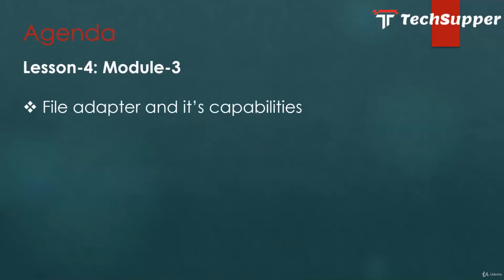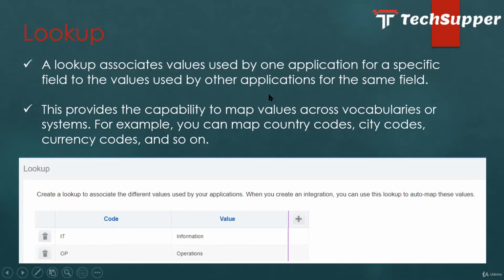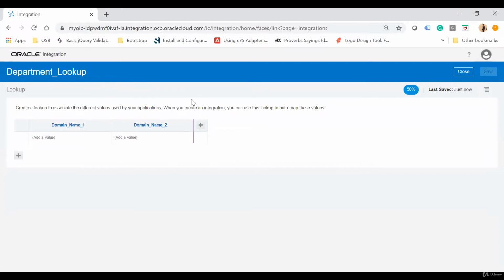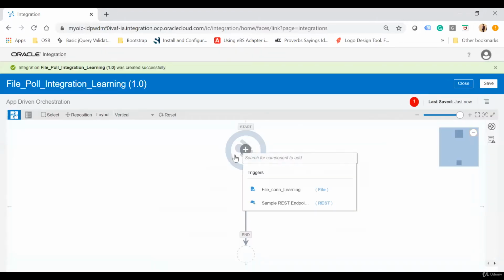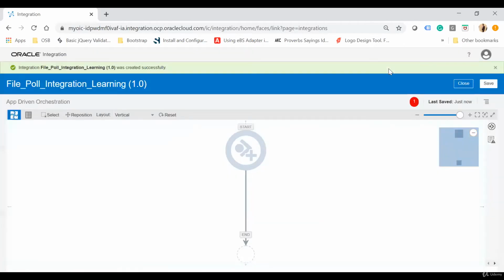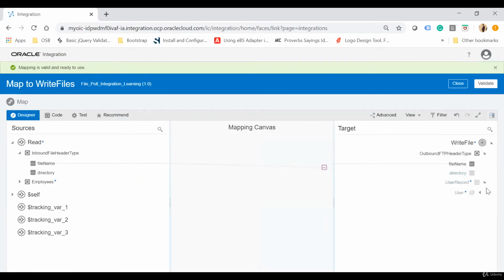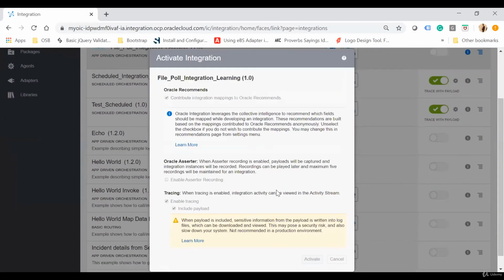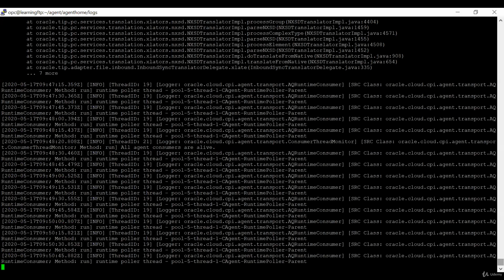Sec 5 12 Oracle Integration Cloud OIC in Depth